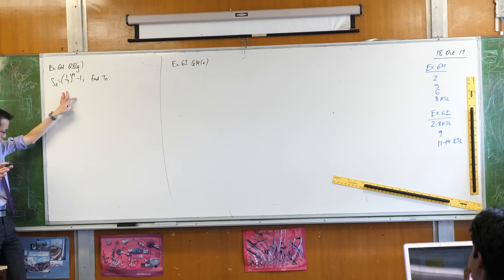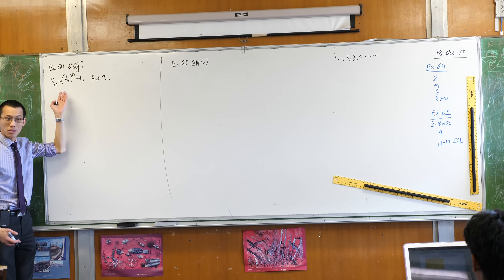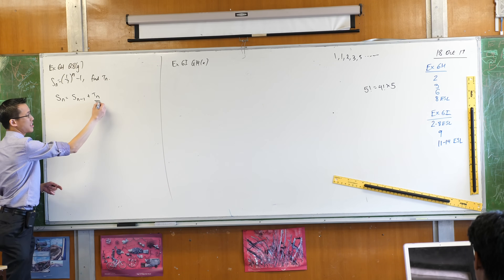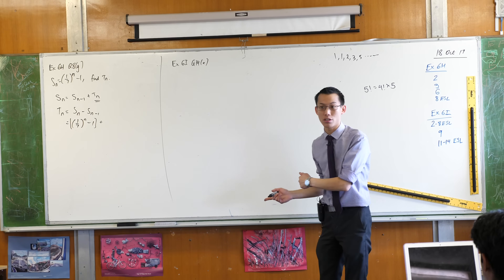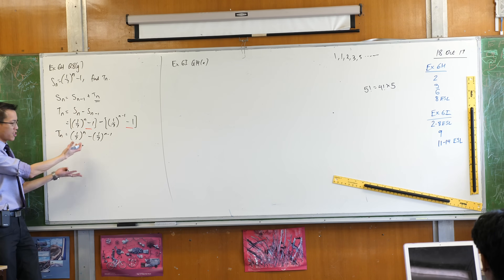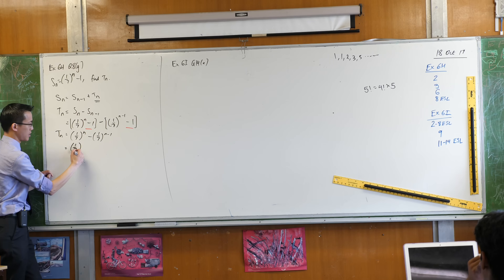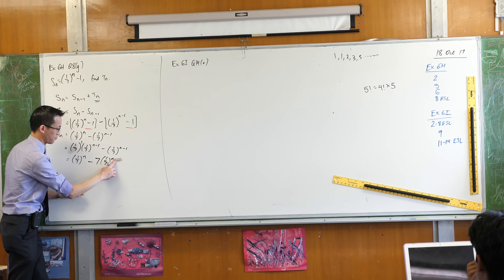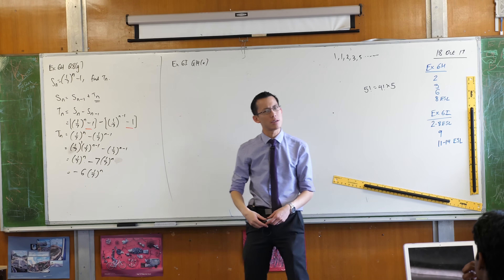Series & Sequences: Finding a general term from the sum formula